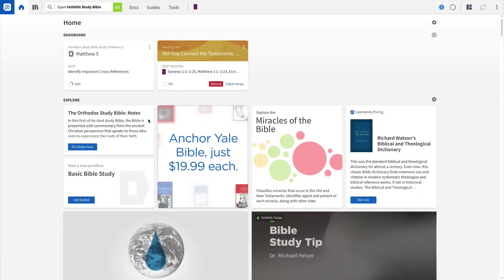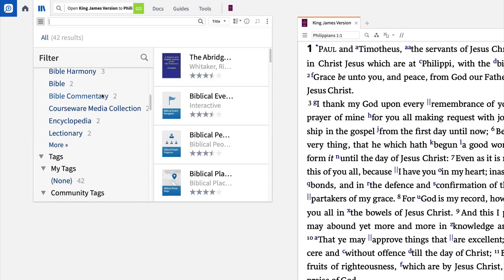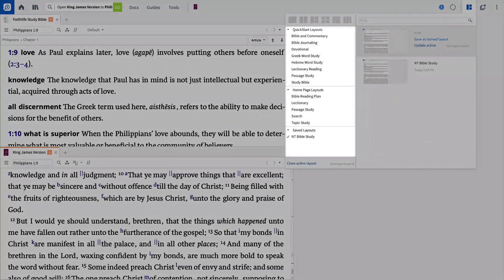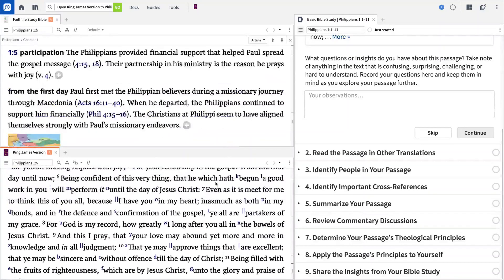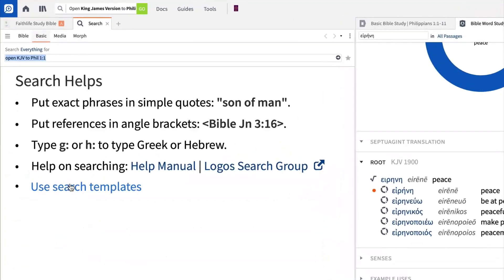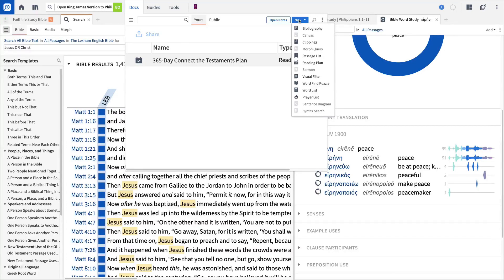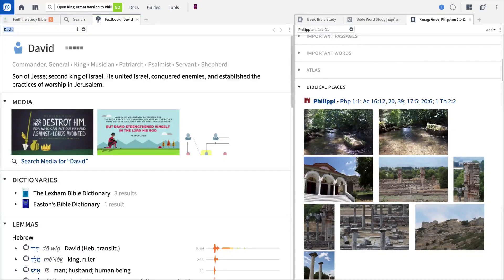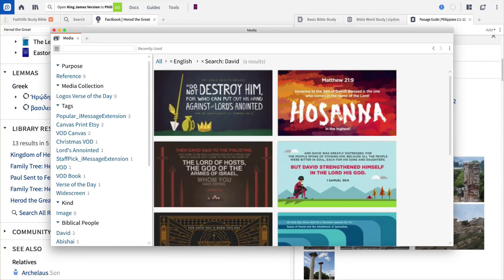Getting Started in Logos 8 Basic | Logos Bible Software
Find out how to start setting up and working with Logos 8 Basic from our User Ed team.